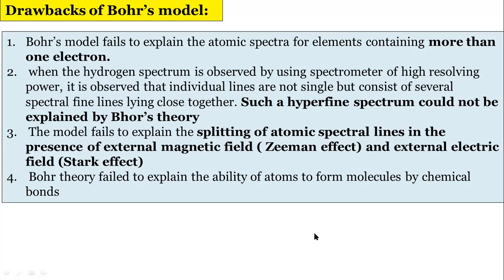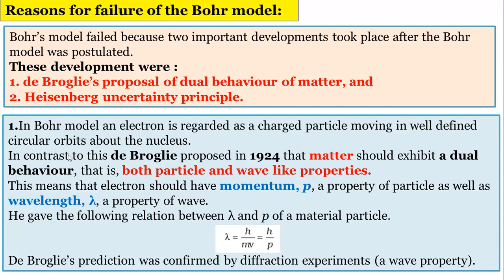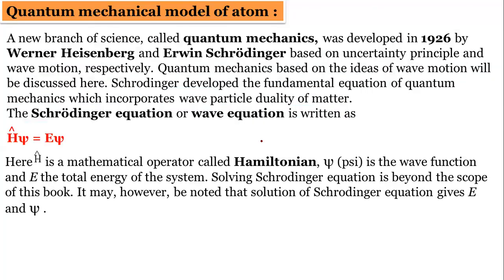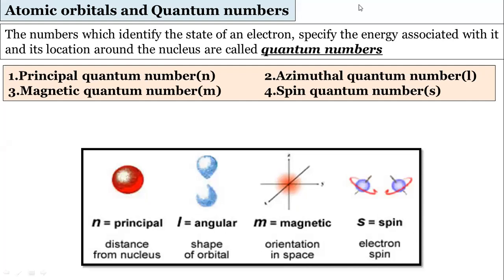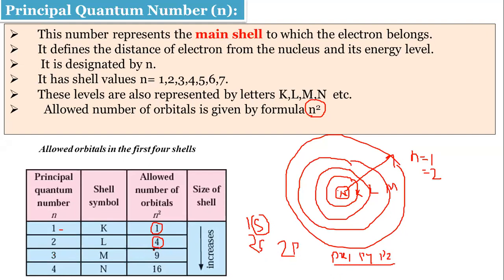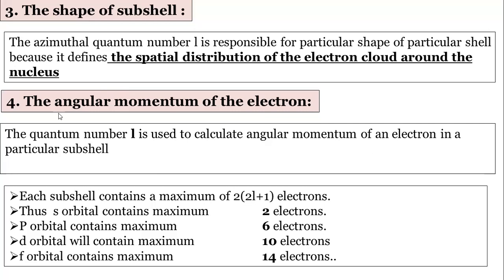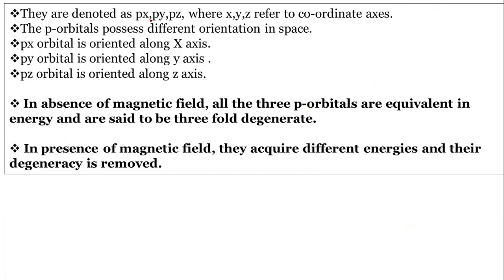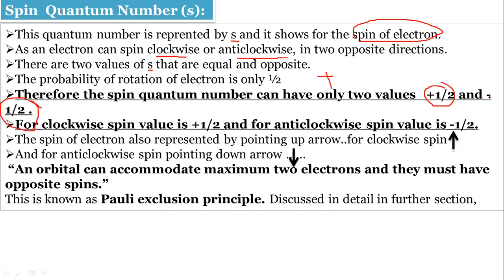Drawbacks of Bhors model